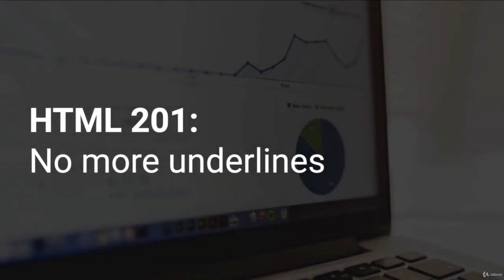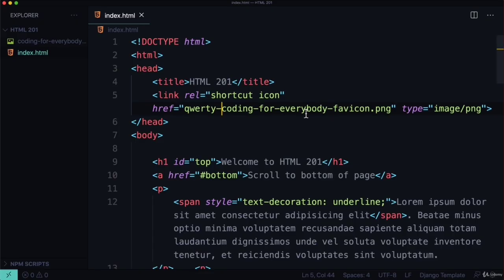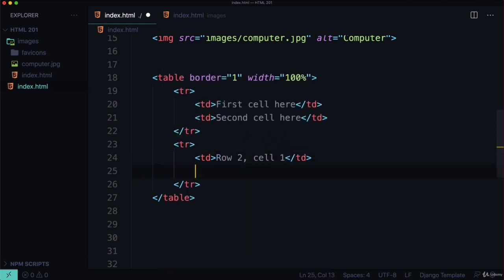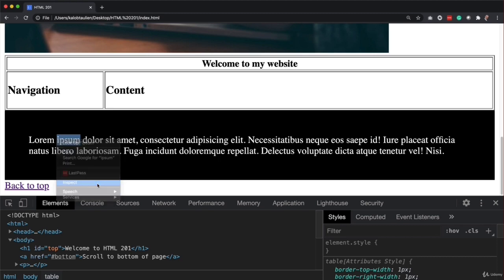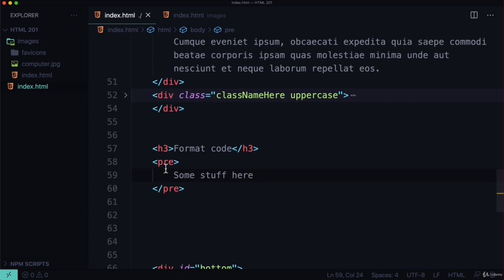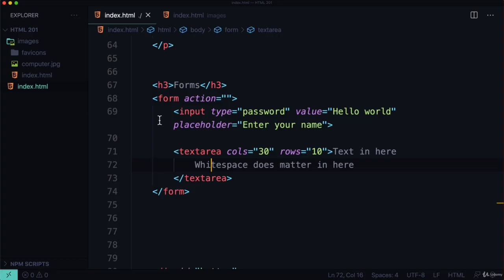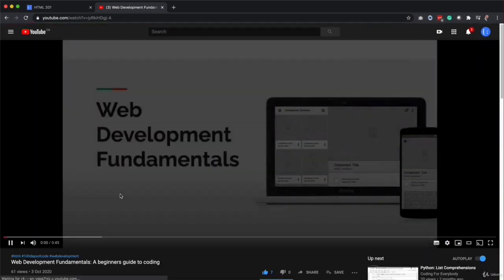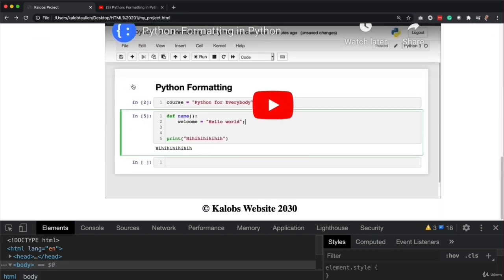HTML Intermediate Full Course | SIMPLE CODE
Welcome to our comprehensive HTML Intermediate Course! If you've already mastered the basics of HTML and are eager to take your web development skills to the next level, you're in the right place.
This course is designed to equip you with advanced HTML techniques and knowledge to create dynamic, interactive, and visually stunning web projects.
📚 Course Curriculum:
Module 1: HTML Forms MasteryDive into advanced HTML forms with CSS styling.Learn how to add interactivity using JavaScript for form validation and dynamic feedback.
Module 2: Multimedia and GraphicsExplore HTML5's multimedia capabilities, including audio and video APIs.Create interactive graphics and animations with HTML5 Canvas.Learn to embed and customize multimedia elements.
Module 3: Advanced TechniquesMaster AJAX for seamless and dynamic form submissions.Harness the power of HTML5 APIs, including Drag and Drop and WebSockets.Dive into web accessibility (A11y) principles for inclusive web design.Create responsive and highly customizable graphics using SVG.Discover advanced CSS techniques for layout, animation, and responsive design.

This course is perfect for aspiring web developers, designers, and anyone looking to build impressive web projects. Whether you're interested in web apps, multimedia experiences, or responsive design, our HTML Intermediate Course has you covered.Don't forget to like, subscribe, and hit the notification bell to stay updated with each module as we dive deep into the world of advanced web development!